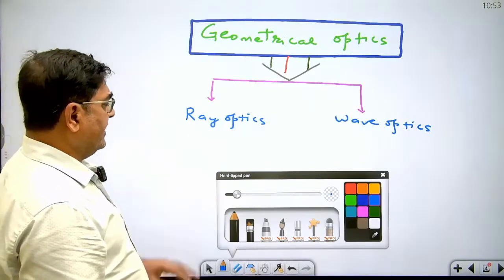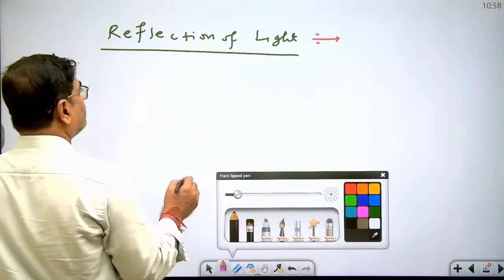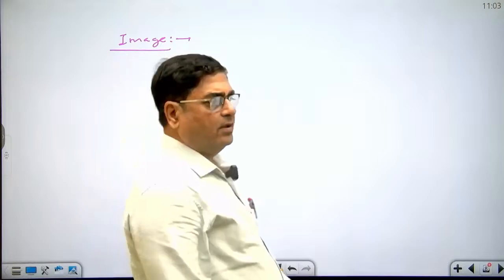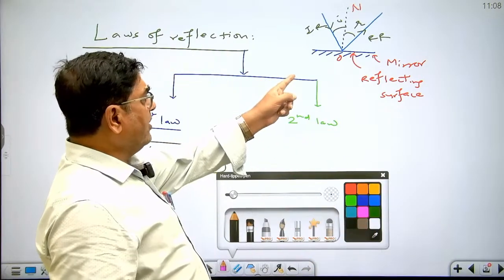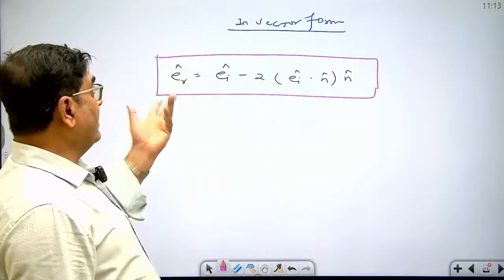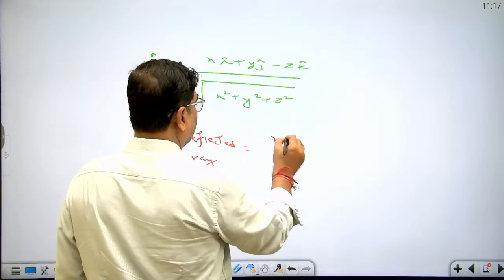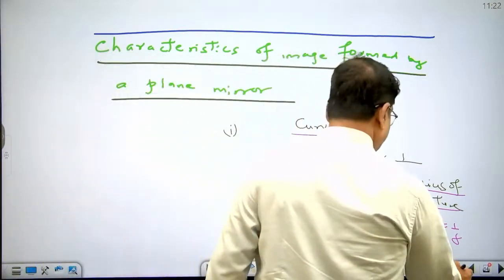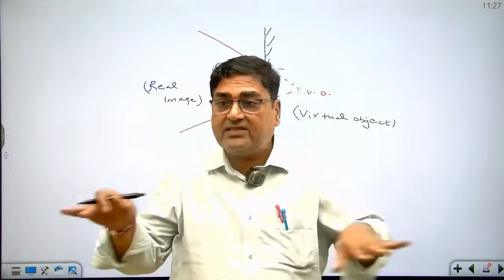RAY OPTICS @ PERFECTION at KOTA City@ jee/neet 2026